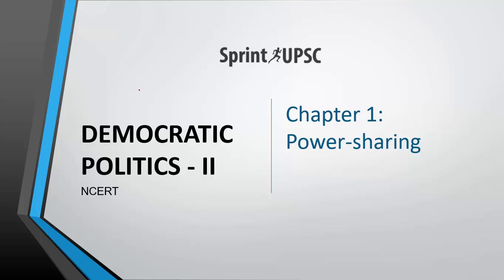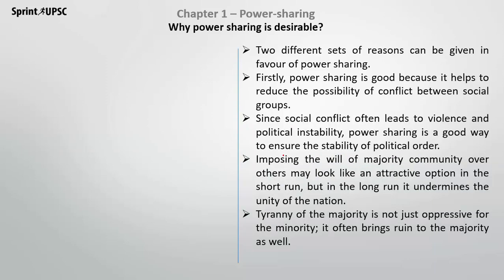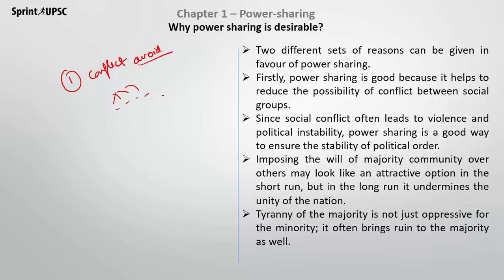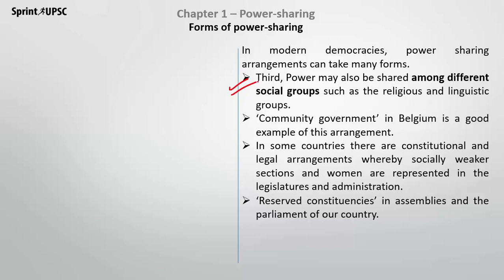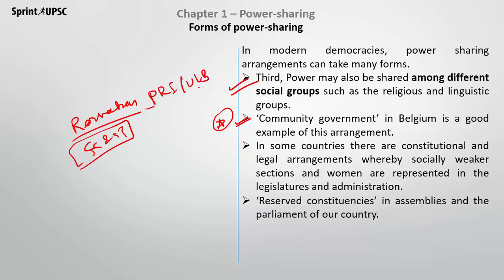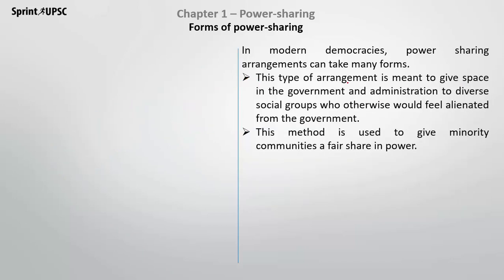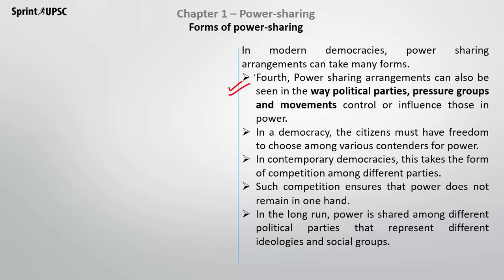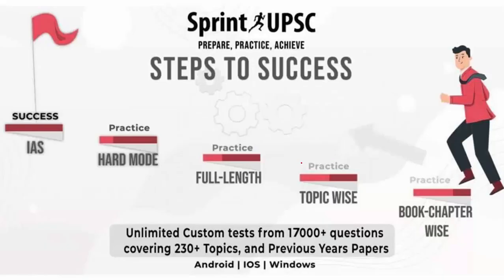NCERT Class 10 Chapter 1 - Power-sharing - Part 2